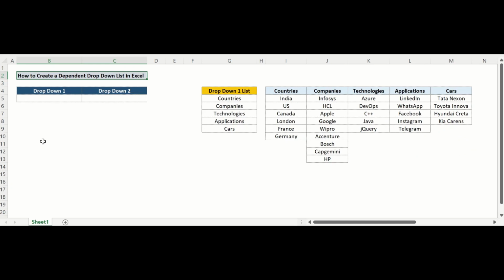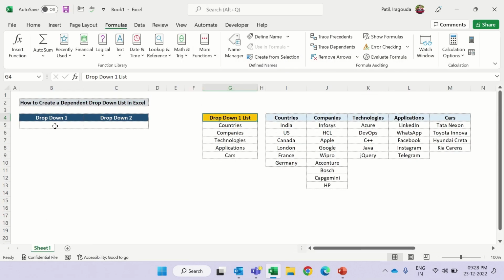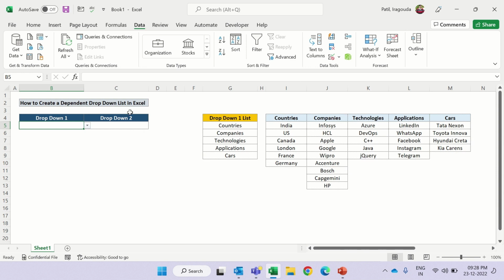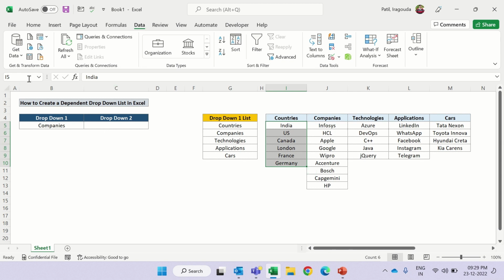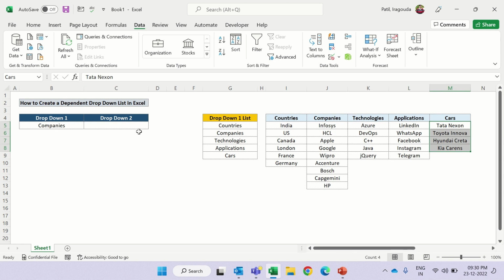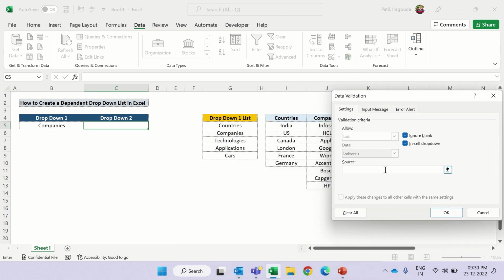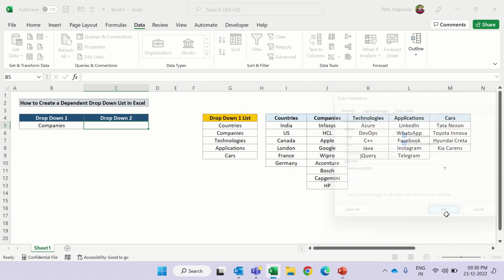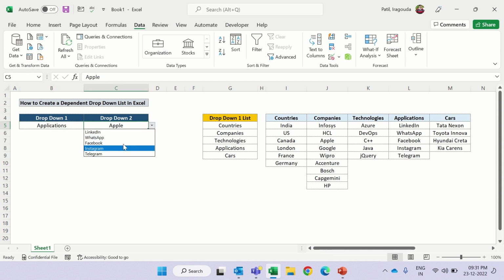Dependent Drop Down List in Excel